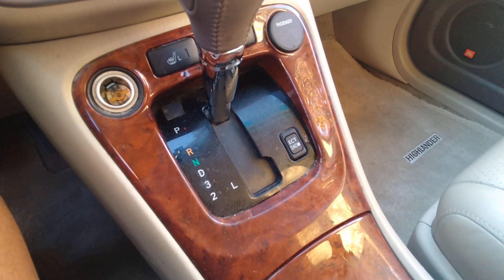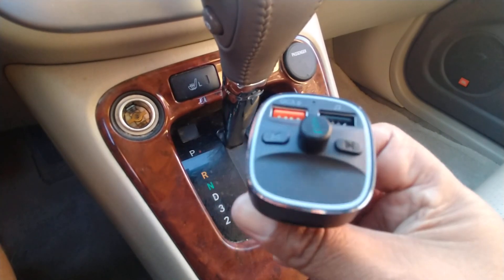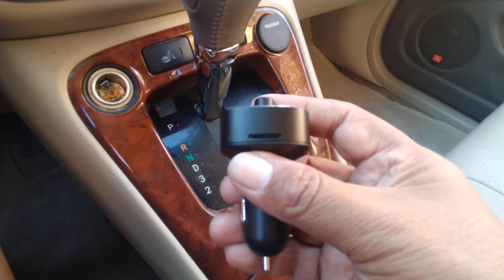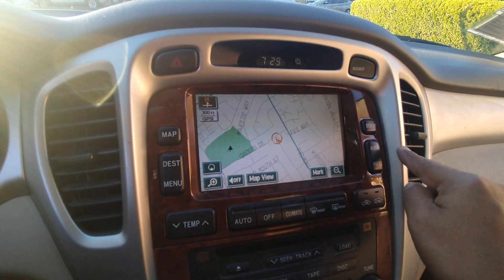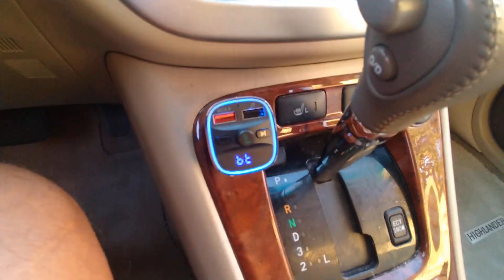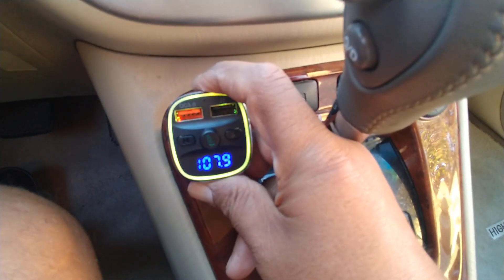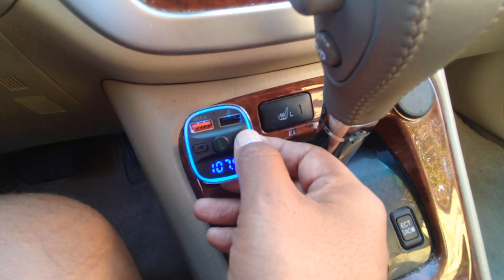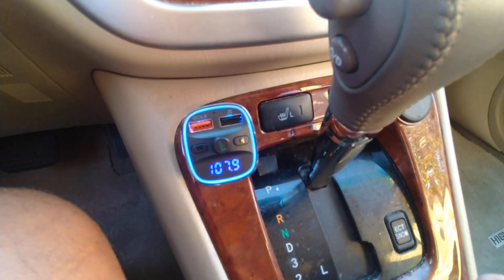Product Demo Nulaxy NX10 Bluetooth FM transmitter.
Doing a short product demo of the Bluetooth FM transmitter the NX10 by Nulaxy. This item is available through Amazon.